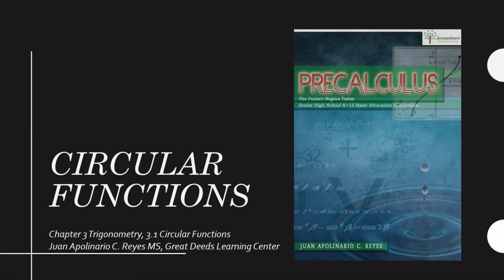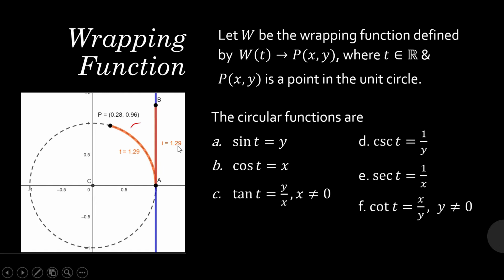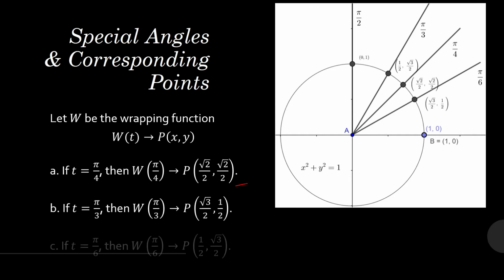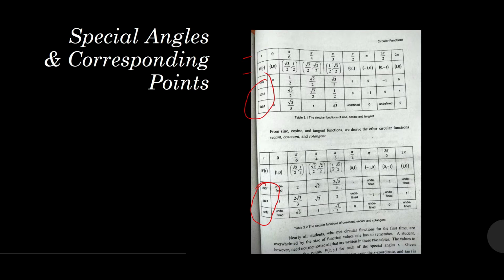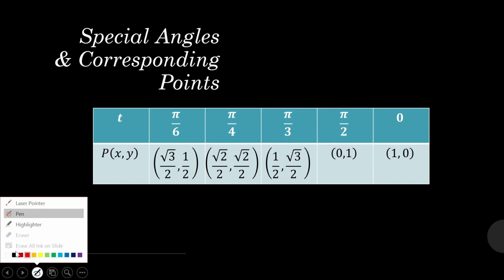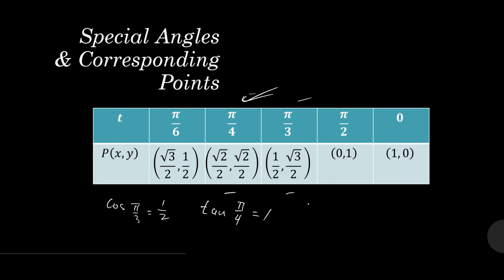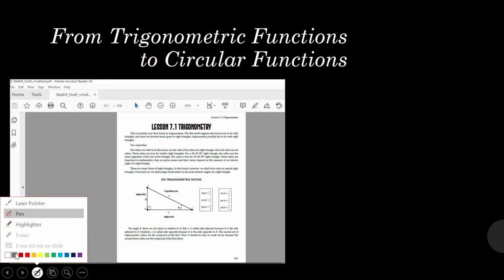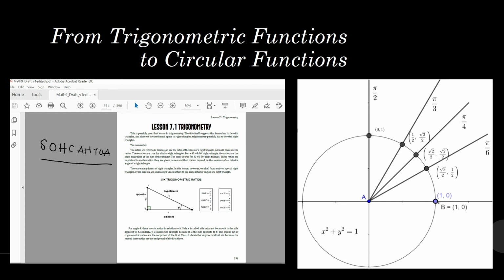Summary Circular Functions (Precalculus, STEM)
We shall enumerate the special angles and their corresponding terminal points in the unit circle. We shall also show how to find the six circular functions of that angle.